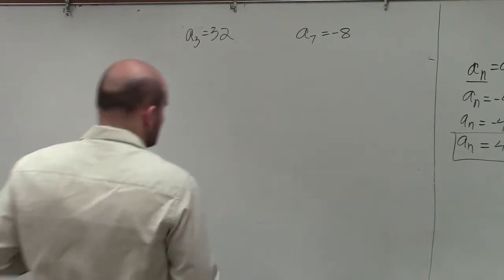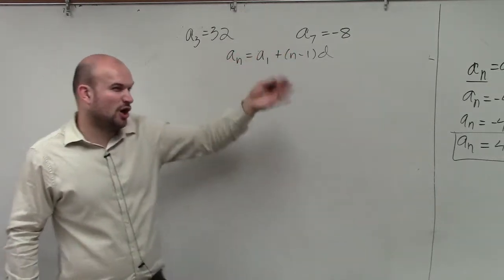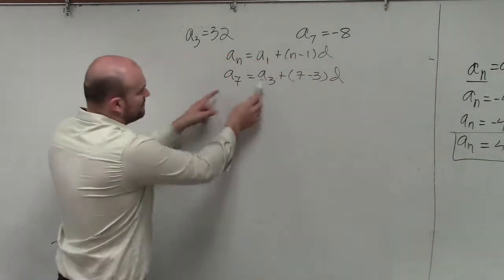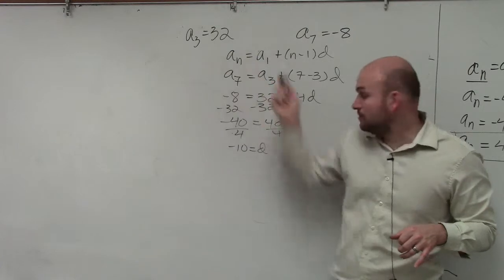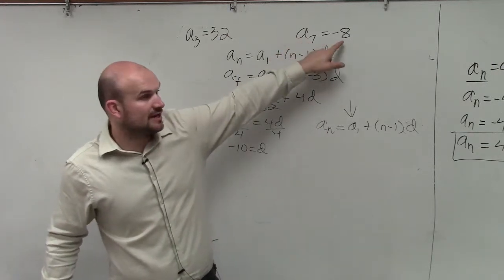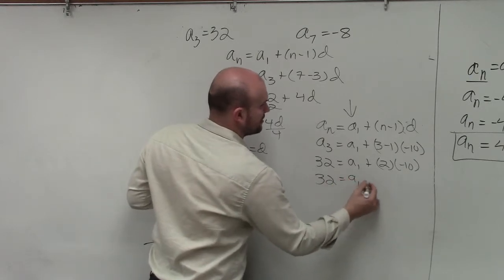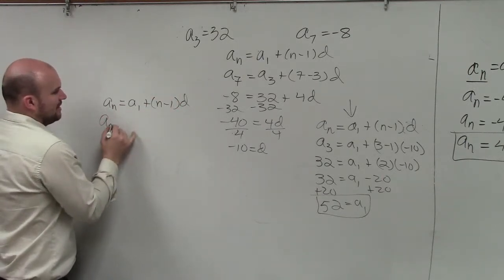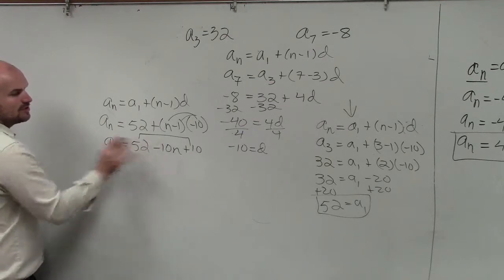Learn how to determine the arithmetic sequence given two values of the sequence